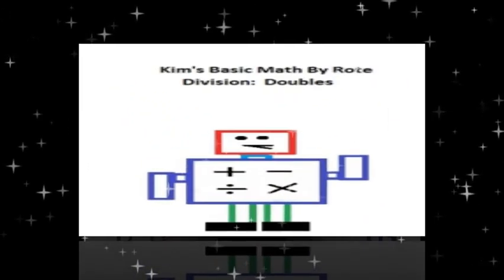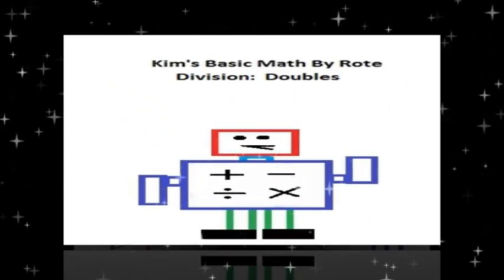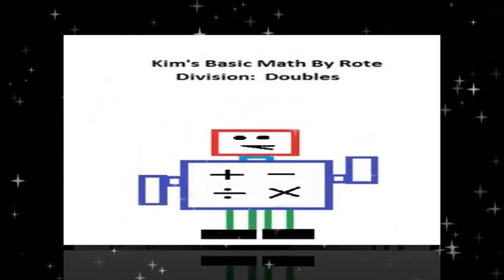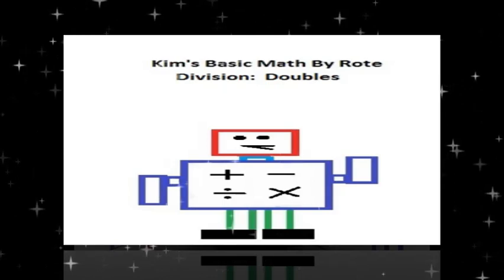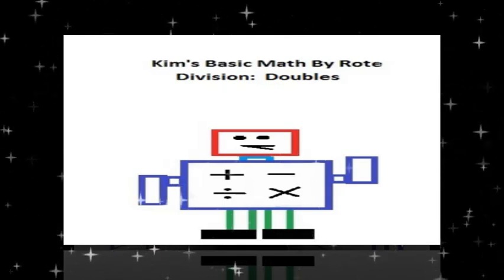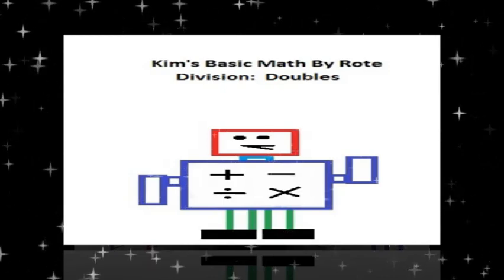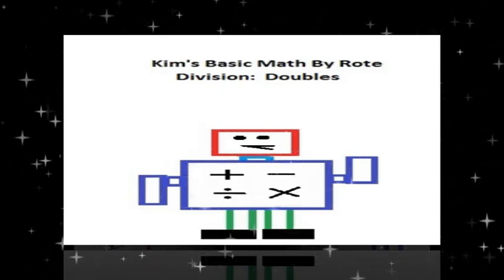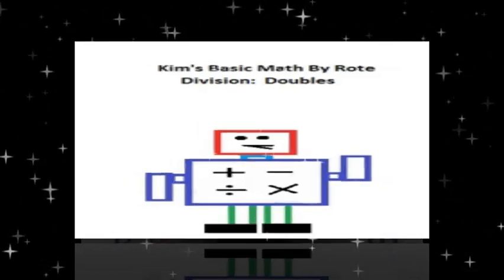Division Math Doubles - Math Game